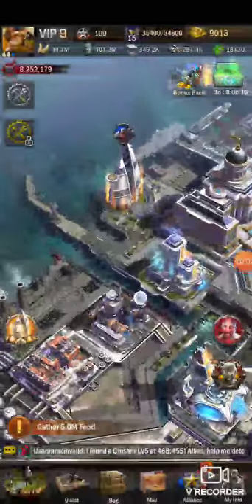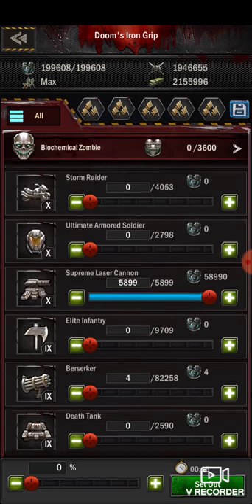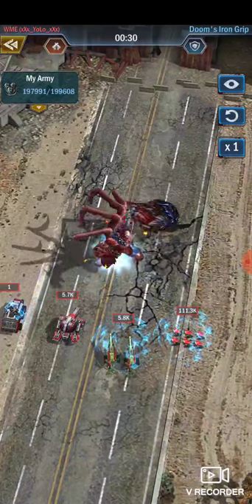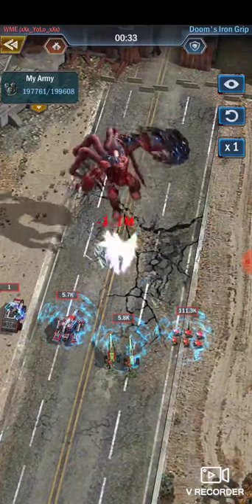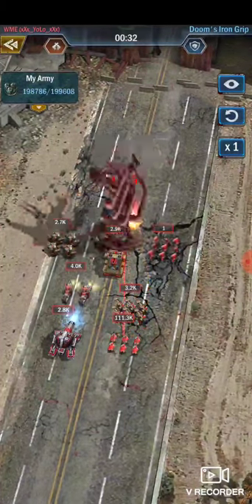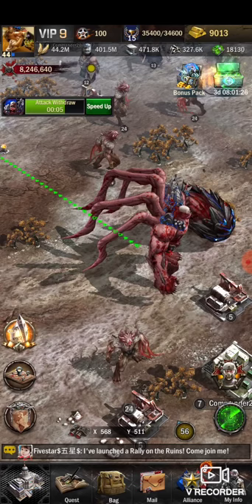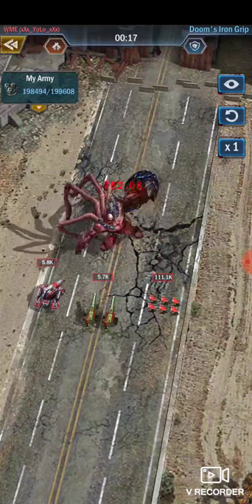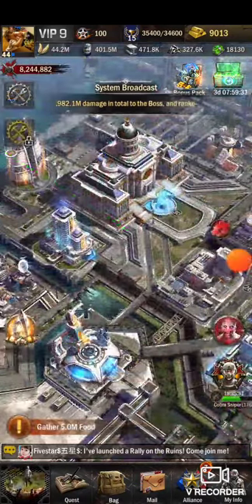Dooms Iron Grip Secrets Revisited: Age of Z